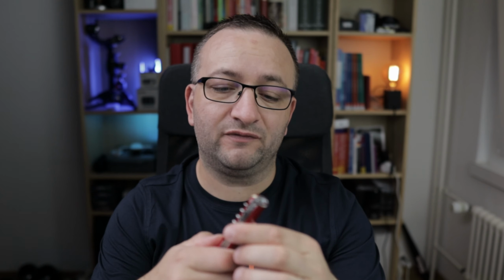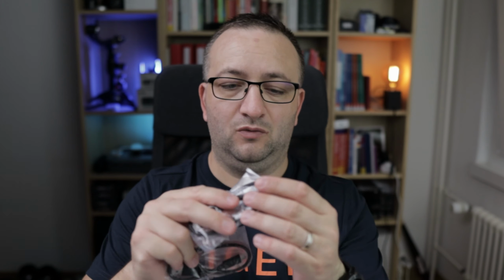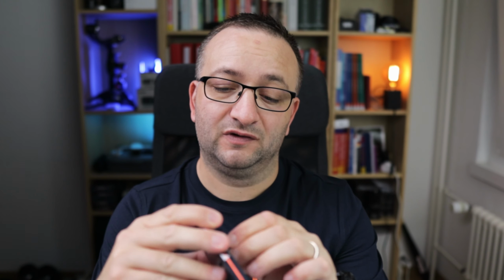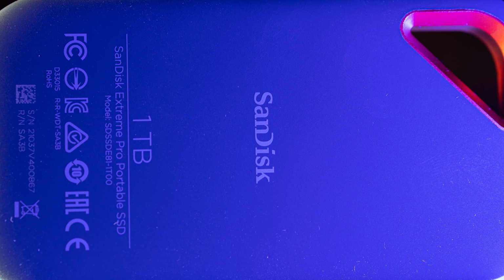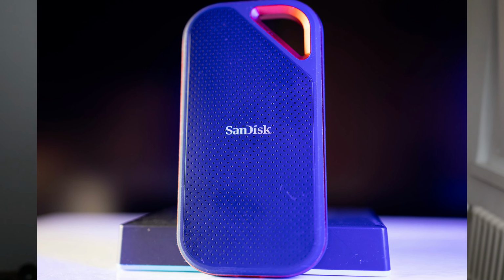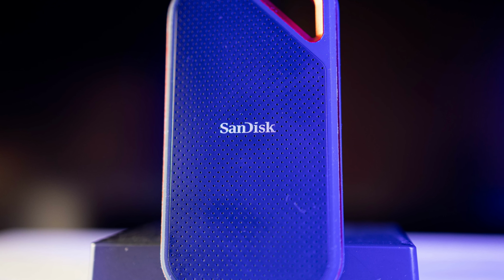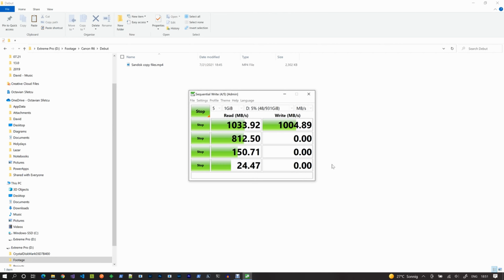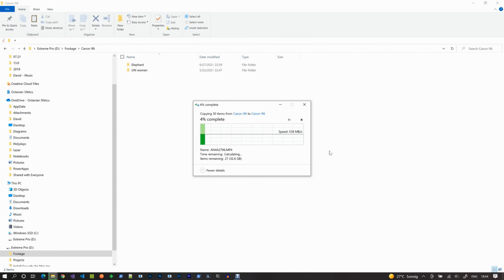Should you buy the Sandisk Extreme PRO V2 for your video editing workflow, Canon M50 and Canon R6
Should you buy the Sandisk Extreme PRO V2 1TB SSD for your video editing workflow, shot with Canon M50 and Canon R6.
In this video I try to help you to decide if the Sandisk Extreme PRO V2 1TB is the right external SSD for you. This external SSD promises speeds up to 2000 MB/s and uses the USB type C 3.2 Gen 2x2 port, which today is not a very common port.  This video was shot with the EF-M MIRRORLESS camera CANON M50 with SIGMA 16mm f/1.4 and also with the FULL FRAME MIRRORLESS camera CANON R6 and RF 35mm f/1.8.

MY GEAR

amazon

Main camera
Wide lens
All-round lens 1
All-round lens 2
Portrait lens
EF Adapter
Second camera + kit lens
Wide lens
All-round lens
Telephoto zoom lens
Action camera

Recommended drone for beginners
Recommended drone for experienced creators
Filters kit
ND 64 Filter
Light pollution filter

Mini-tripod 1
Mini-tripod 2
Vlogging tripod

Lights
Godox SL-60W
Godox P90L
RGB light 1
RGB light 2

amazon.de:

Main camera
Wide lens
All-round lens 1
All-round lens 2
Portrait lens
EF Adapter
Wide lens
All-round lens
Telephoto zoom lens
Action camera

Filters kit
ND 64 Filter
Light pollution filter

Mini-tripod 1
Mini-tripod 2
Vlogging tripod

Lights
Godox SL-60W
Godox P90L
RGB light 1
RGB light 2